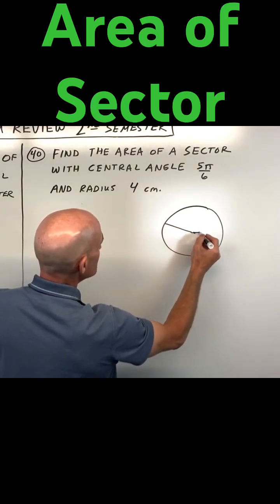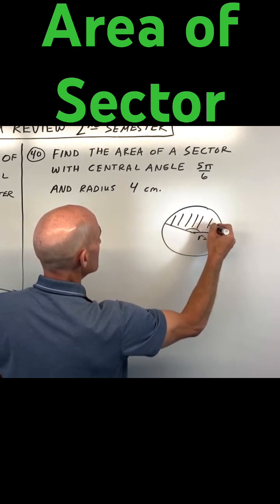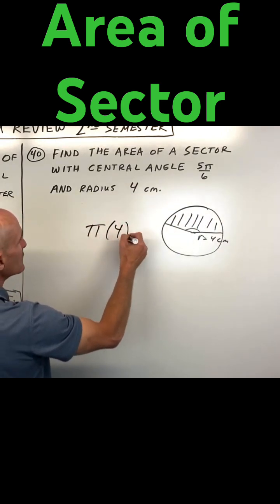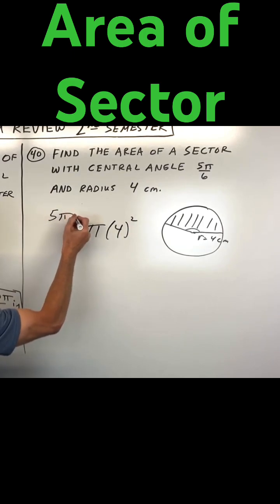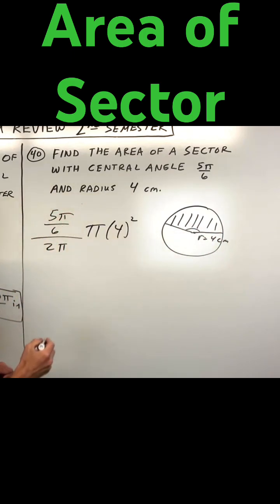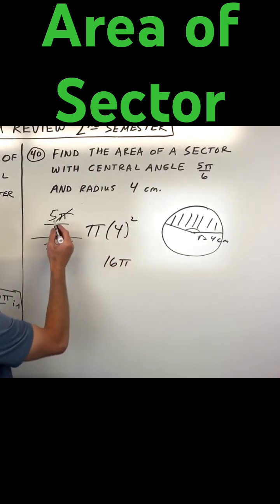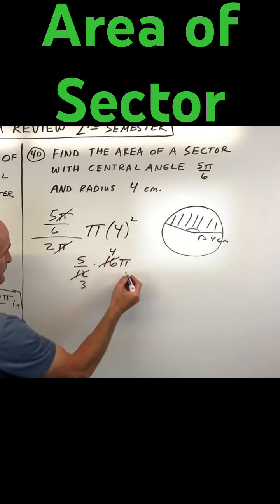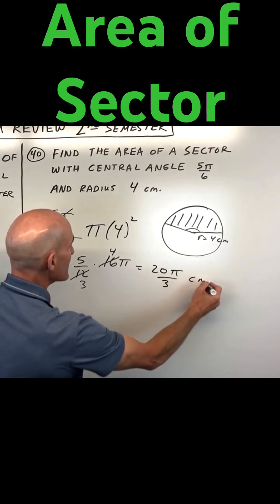How to Find the Area of a Sector in a Circle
In this short video we discuss how to find the area of a sector in a circle.